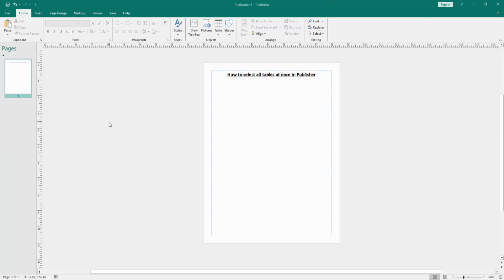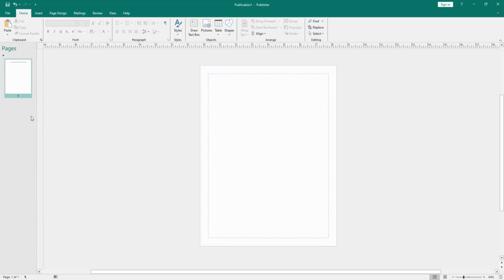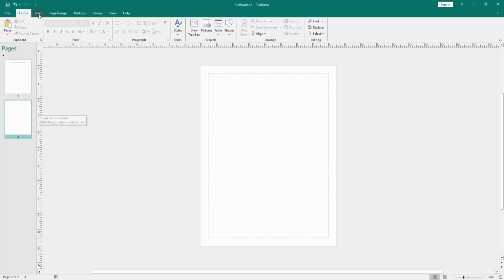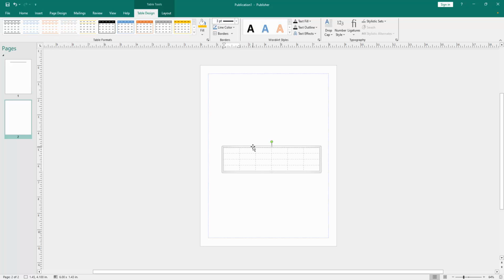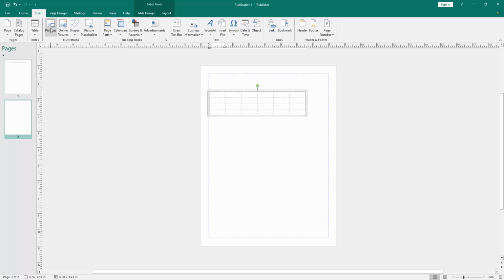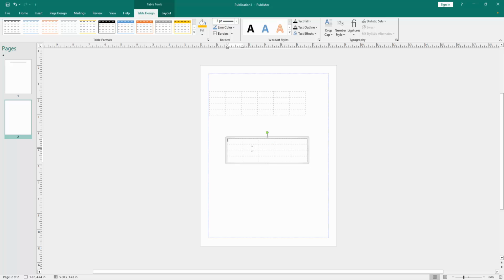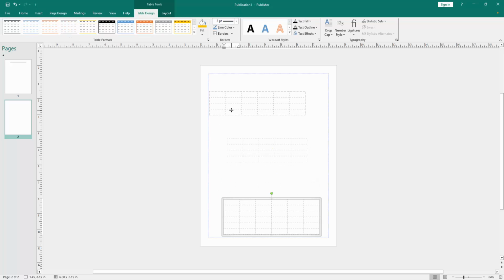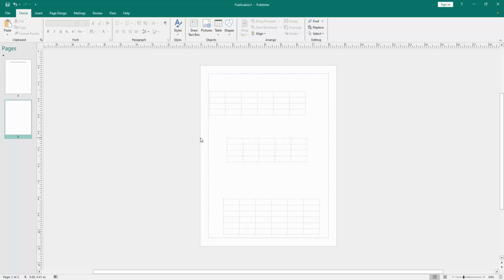How to select all tables at once in Publisher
Assalamu Walaikum,
In this video I will show you, How to select all tables at once in Publisher.  Let's get started.